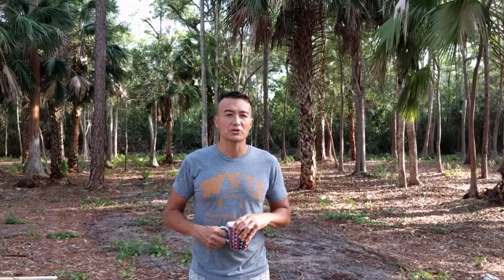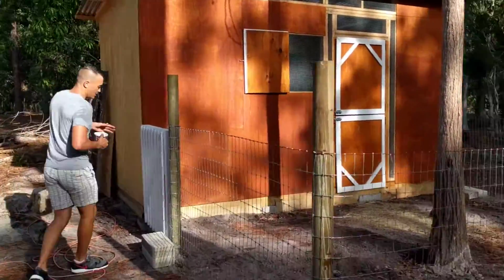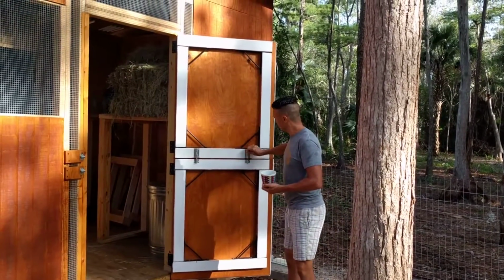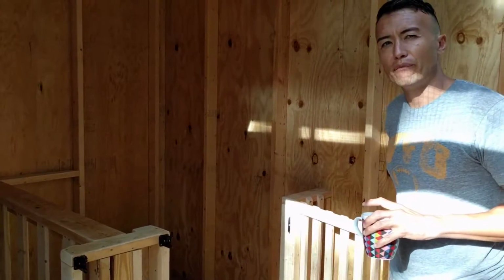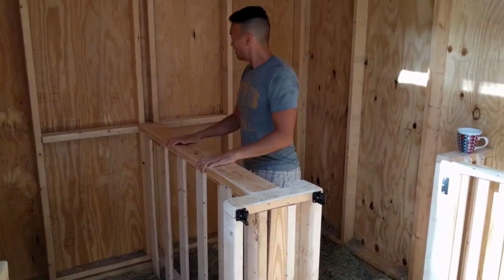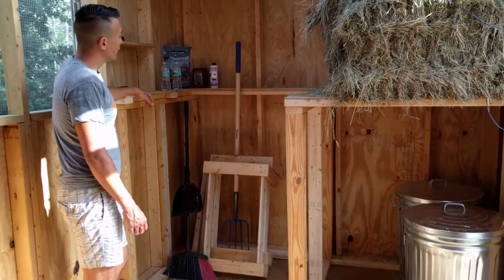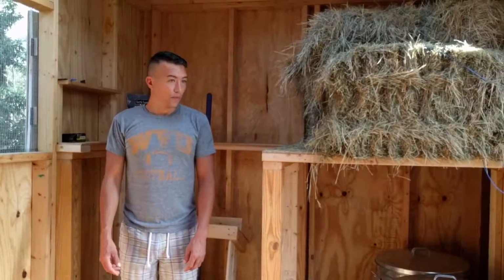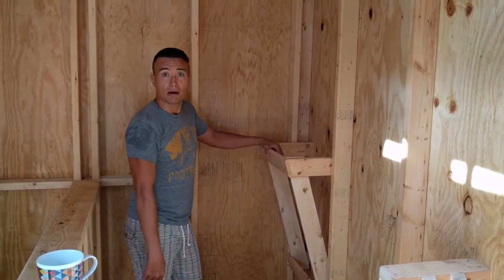Property Tour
We take you on a tour of our property and show the progress that we have made just in time for the new baby goats to come home.